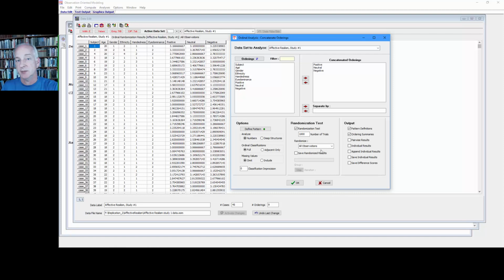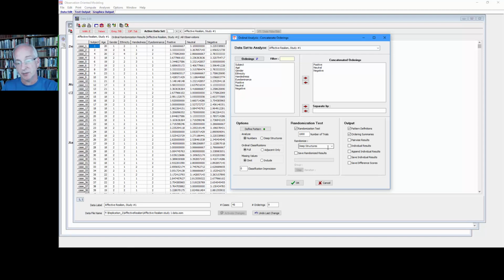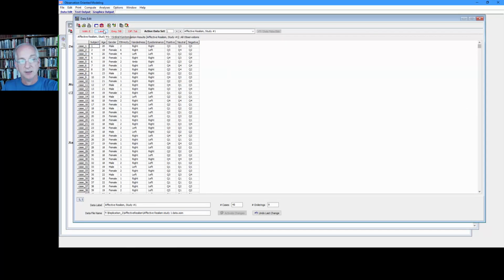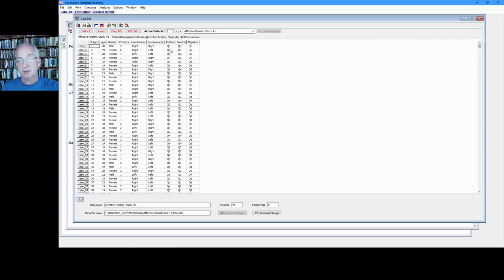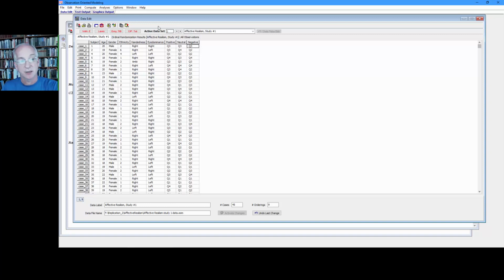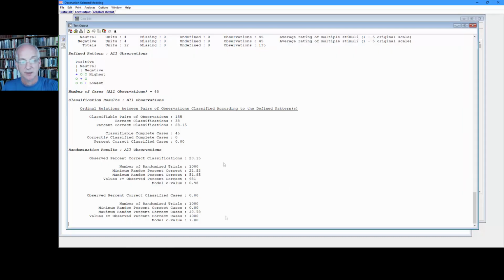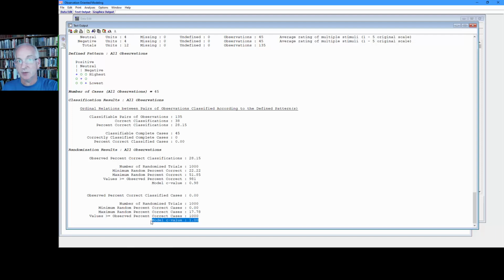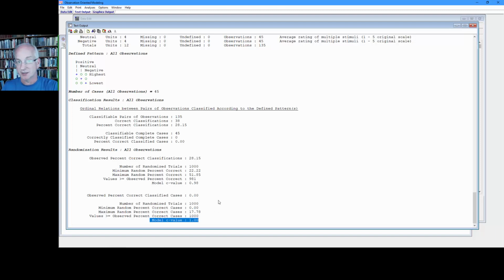Ordinal Pattern -- Concatenated Orderings : Randomization Test...Deep Structures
Explains three of the "Randomization Test...Deep Structures" option in the Ordinal Pattern -- Concatenated Orderings procedure in the OOM software.